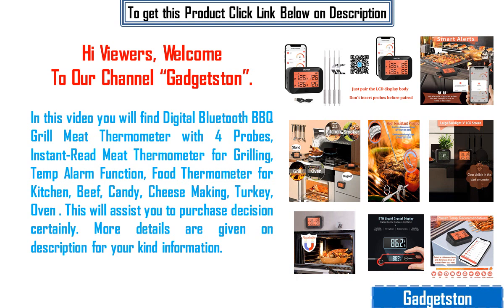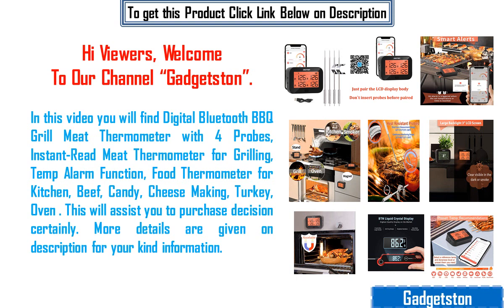Best Bluetooth BBQ Meat Thermometer 2023 Review on Amazon USA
To get this

In this Video you will   Digital Bluetooth BBQ Grill Meat Thermometer with 4 Probes, Instant-Read Meat Thermometer for Grilling, Temp Alarm Function, Food Thermometer for Kitchen, Beef, Candy, Cheese Making, Turkey, Oven. This will assist you to purchase decision certainly. More details are given below for your kind information.

NARRATIVE:
 This Bluetooth grill thermometer is convenient for an outdoor barbecue and brings you more fun. This barbecue thermometer can remotely monitor the temperature and see the real-time temperature on your mobile phone. 394ft remote range, you can monitor the temp freely indoor or outdoor. You can choose the type of food and set alarms for time and temperature. Your food will stay safe in the kitchen, smoker, or BBQ grill and be cooked to your expectation. When any meat temperatures are outside your presets, you'll receive a sound or message notification on the app. This digital BBQ thermometer has a timer and temperature alarm function. High-quality instant read temp probes, detection temperature range is 32-482℉, the temp will refresh every 2 seconds. Four probes, with 4 wire winders for easy storage. Four probe holders help you stabilize your probes on the grill.

Grill Thermometer
 Meat Thermometer with 4 Probes, Instant-Read Meat Thermometer for Grilling, Temp Alarm Function, Food Thermometer for Kitchen, Beef, Candy, Cheese Making, Turkey, Oven